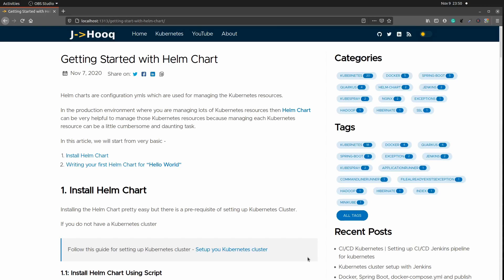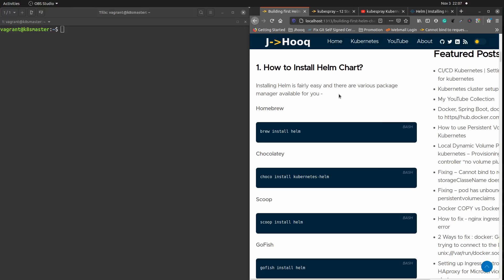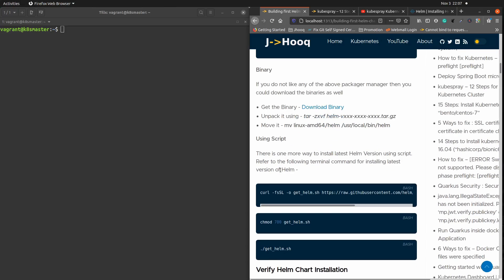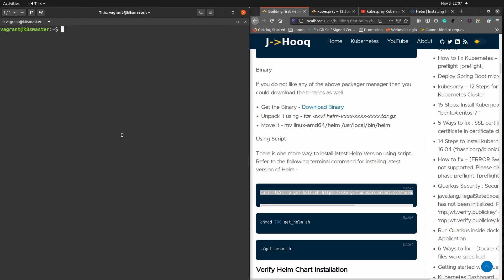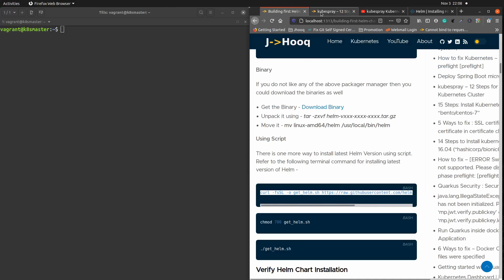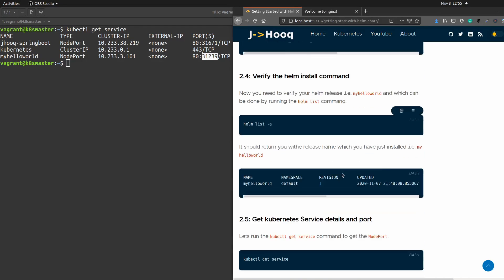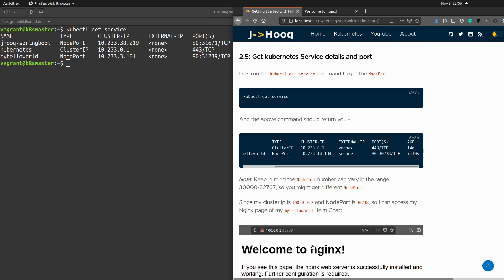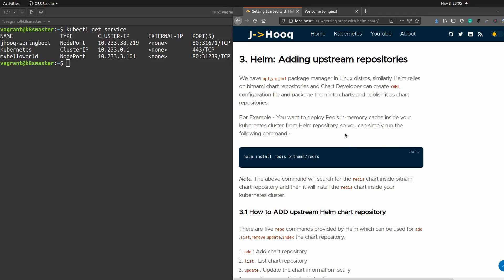How I install Helm chart and prepared my first "Hello World" chart - Part 2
🔥 Courses | Full Helm Chart Tutorial | Helm Chart Course 🔥

In this session on "How to install Helm Chart and HelloWorld Demo" we are going to see

1. Install the Helm Chart on Kubernetes Master Node
2. We will install Helm Chart using the script option but you can choose - HomeBrew, chocolatey, scoop package manager for installation
3. After the installation we are going to create first "HelloWorld" Helm Chart.
4. After that we are going to install the "HelloWorld" Helm Chart .